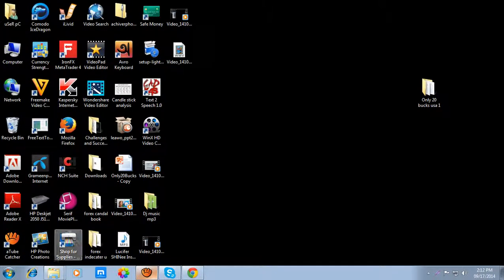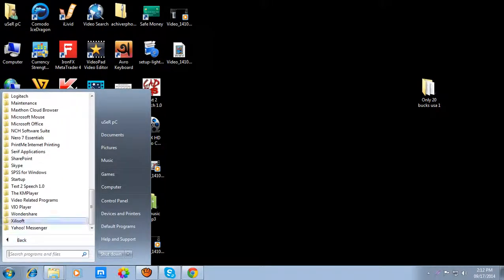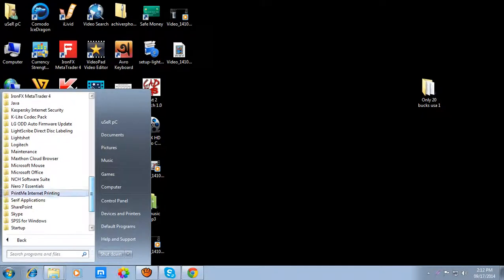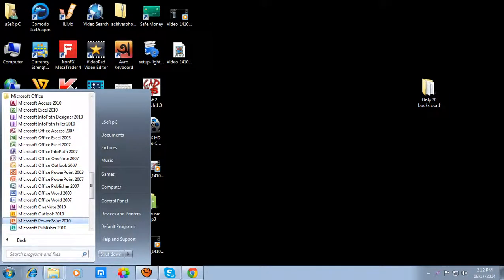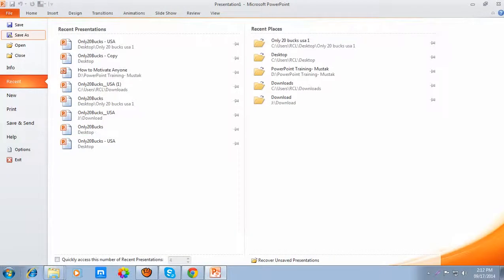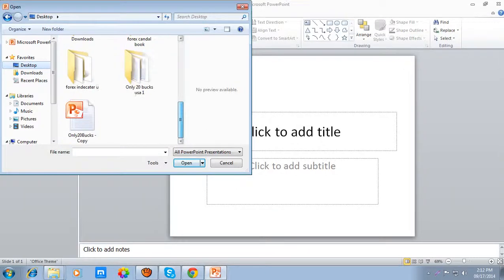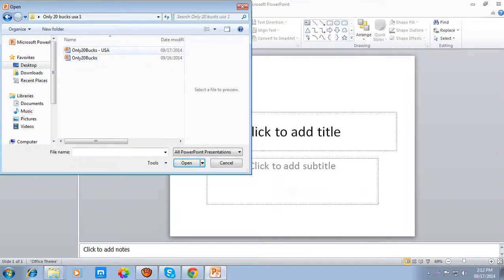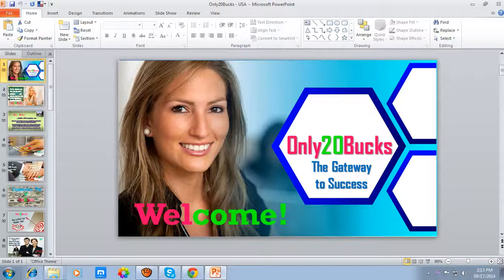How to open PowerPoint Presentation in your PC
How to open PowerPoint Presentation from PC